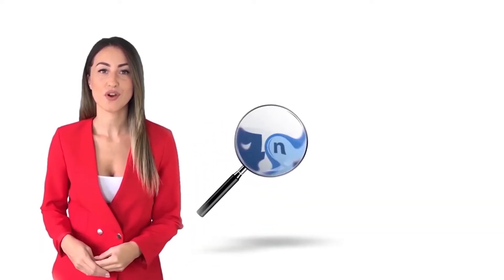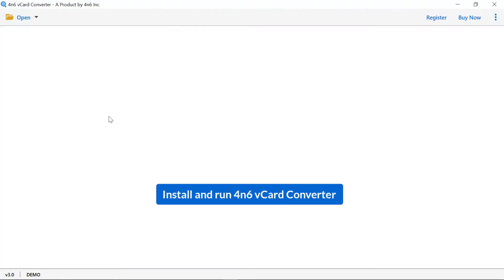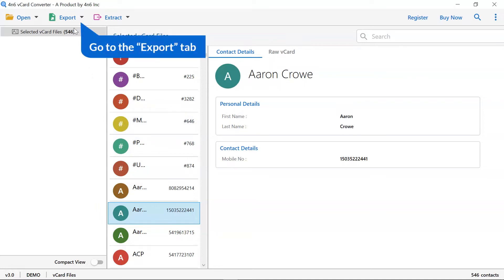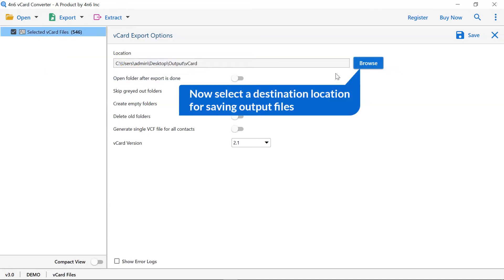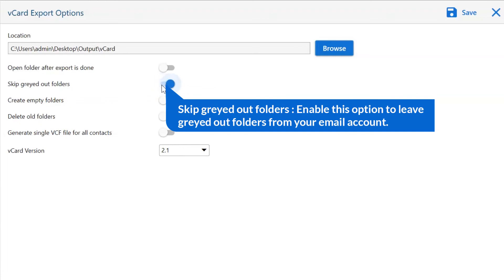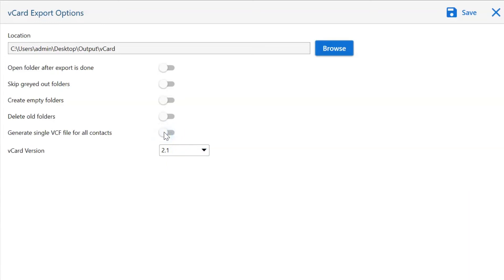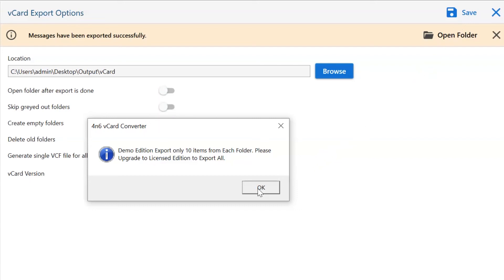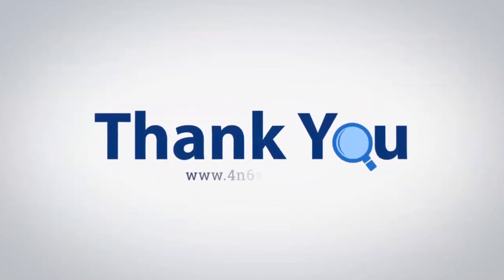How to Split VCF into Multiple Files ?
Are you looking for a simple solution to split VCF into multiple files? If yes, then there is no need to worry. You are in the right place. Here, in this video tutorial, we have described a way to break VCF into multiple files with a reliable solution. Watch the complete video to know the process.

Quickly and precisely division of VCF into multiple files, you can use VCF splitter application software which is the best and tested tool by experts. With this utility, you can break VCF contacts into multiple files without any data loss. It is a user-friendly software specifically designed to cut multiple VCFs into separate files. It is an effective utility with advanced features.

How to break VCF into multiple files?

Follow the below steps to begin the procedure to cut VCF into multiple files:

1. First, install and run the VCF splitter application software on your machine.
2. Now, click on the ‘open’ menu and select the ‘choose file’ option.
3. After that click on any of the vCard and get the detailed preview.
4. Now, go to the ‘Export’ tab and select ‘vCard’ format.
5. Select a folder for the conversion and choose the destination path.
6. In the end, hit the ‘Save’ button to further proceed.

Use the demo version of this tool to check the working process. It permits to break of 10 items from the folder. After gratification, you can purchase the license key of this software.

Table of List
0:00- Introduction
0:44- Select file option
1:27- Select vCard format
1:42- Choose destination path
3:11- File exporting process